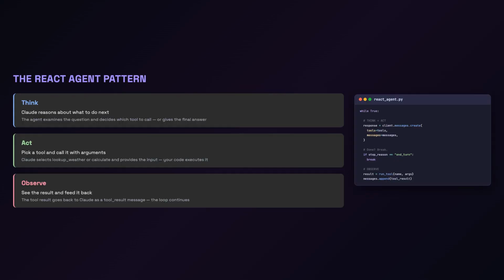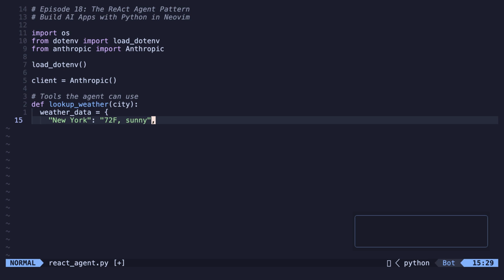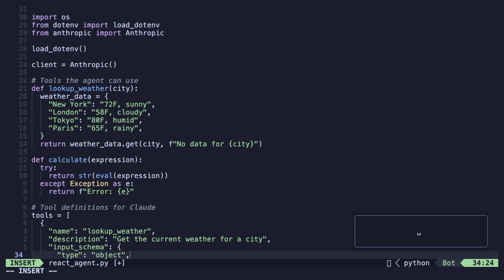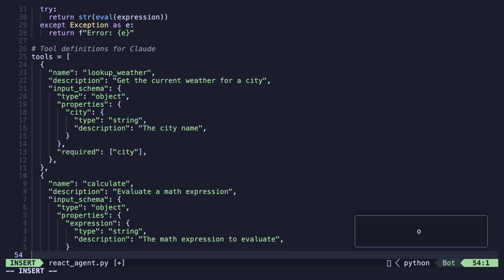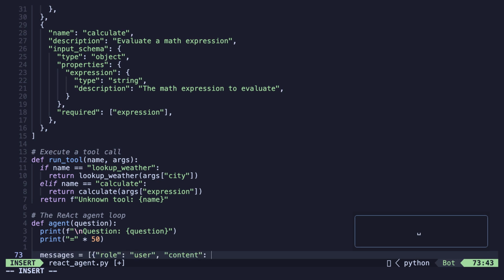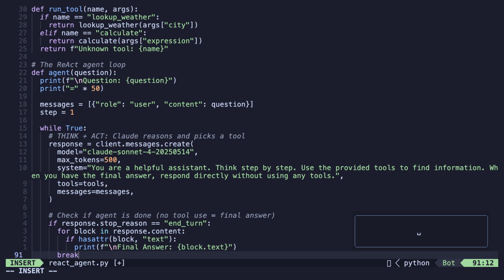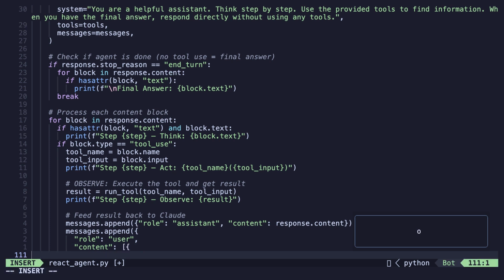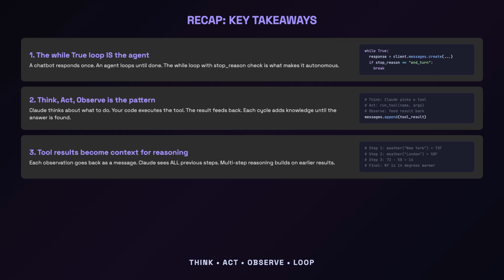Build AI Apps with Python: The ReAct Agent Pattern — Think Act Observe | Episode 18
A chatbot responds once. An agent loops until done. The ReAct pattern: Think, Act, Observe — the foundation of every AI agent.

  We build a ReAct agent from scratch. Two tools — weather lookup and calculator. Claude reasons about the question, picks a tool, executes
  it, observes the result, and loops until it has the answer. Single-step and multi-step reasoning, all visible in the trace.

  What You'll Learn:
  • The ReAct pattern: Think, Act, Observe loop
  • Agent vs chatbot — why the while loop matters
  • Claude tool use with tool definitions and schemas
  • Tool dispatcher pattern — mapping names to functions
  • stop_reason to detect when the agent is done
  • Feeding tool results back as messages
  • Single-step tool use (weather lookup)
  • Multi-step reasoning (compare two cities)